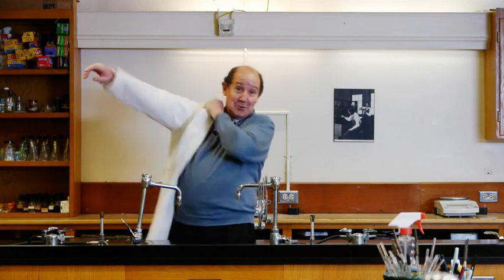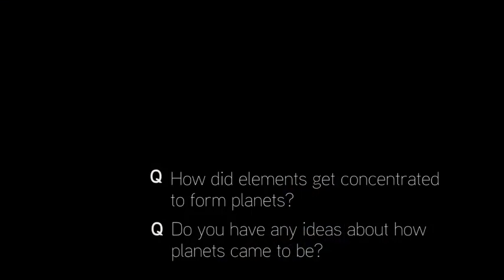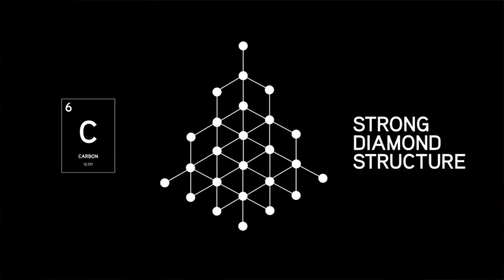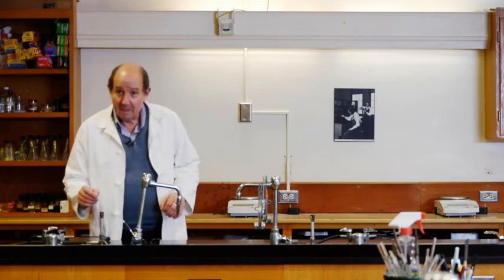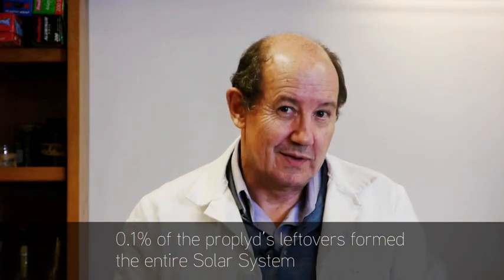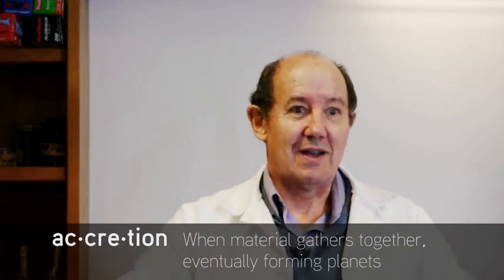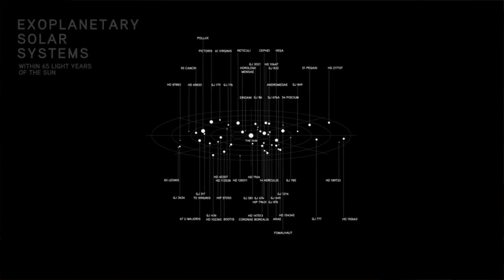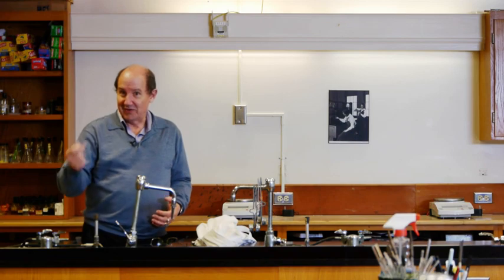How Did Earth And The Solar System Form? | Big History Project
New elements enabled new possibilities, creating conditions around stars that were just right for making planets.